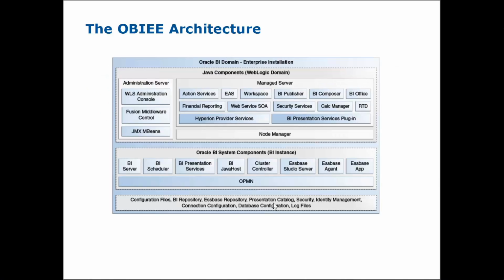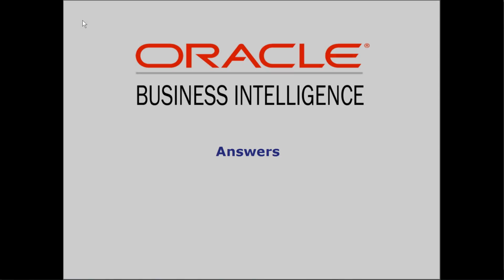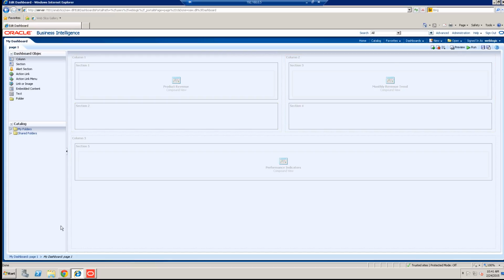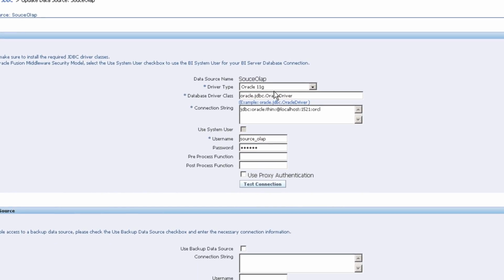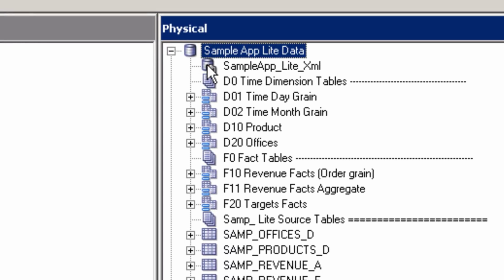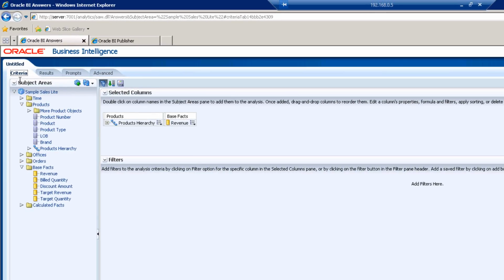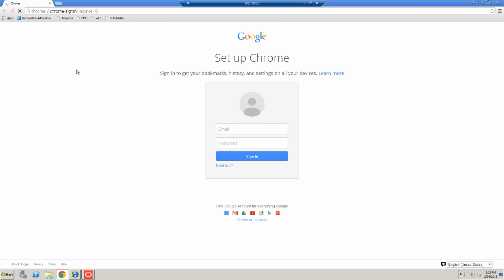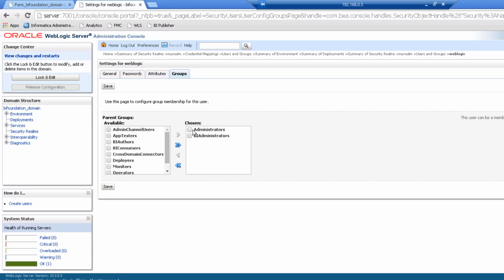Oracle OBIEE Training video for beginners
For complete OBIEE training, visit;

obiee
oracle obiee
obiee 11g
obiee tutorial
obiee training
obiee tutorial for beginners
obiee 11g architecture
obiee installation
oracle obiee tutorial
oracle obiee demo